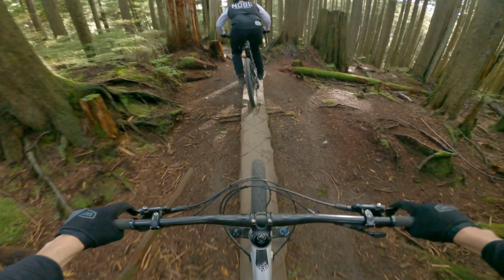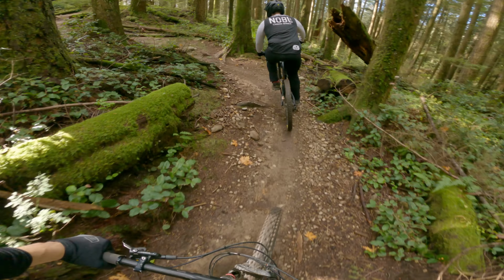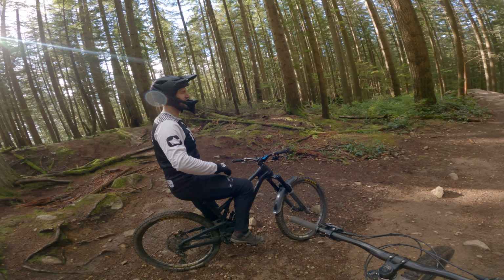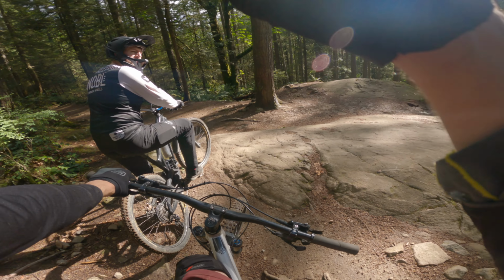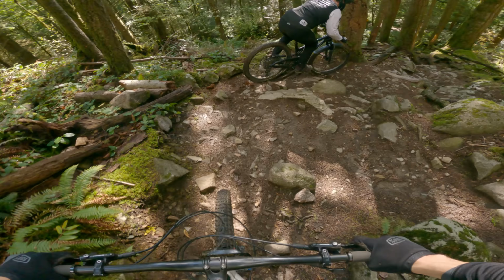NOBL POV: Mount Seymour | VANCAN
@VanCan riding Mount Seymour, North Vancouver.

Intro: (0:00)
Corkscrew: (0:10)
Power Line: (1:40)
Pengu: (2:10)
Boogieman: (3:38)
Boogie Nights: (11:01)
Empress: (12:30)
Empress Bypass: (13:45)
Ending: (15:03)